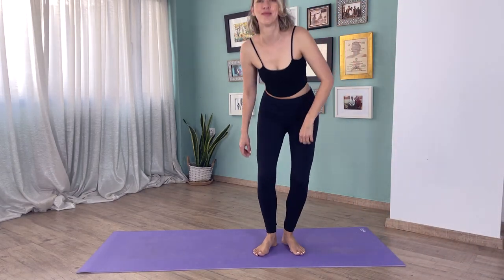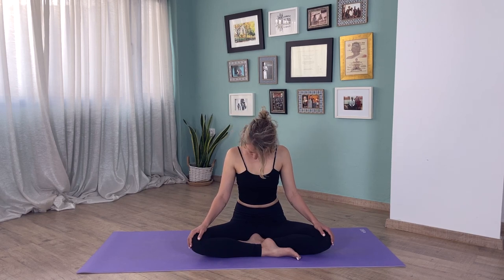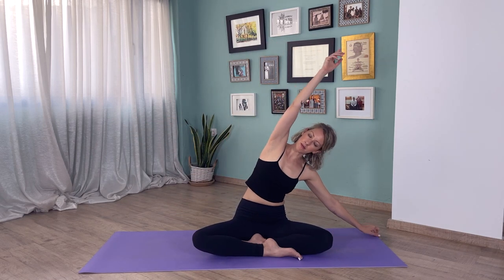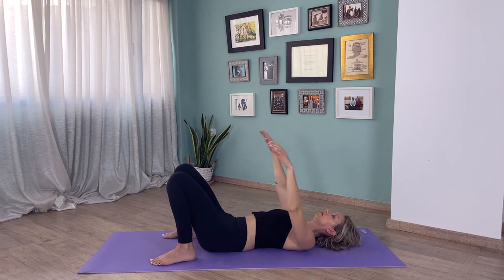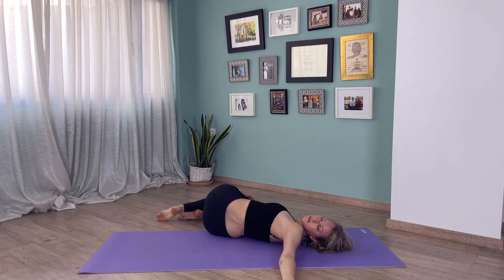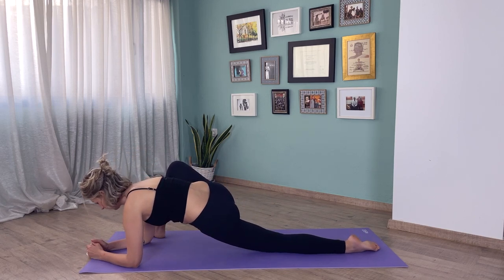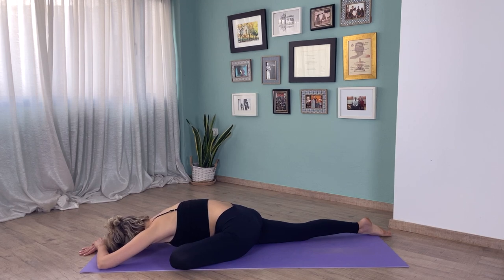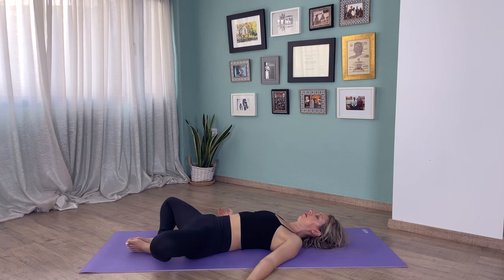25 MINUTE EVENING YOGA | Hatha yoga ritual | full body stretch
This is a 25 minute evening yoga class that will help you unwind and relax at the end of the day. This is a Grounding hatha yoga practice that can even be done by complete yoga beginners and can also be part of your evening yoga ritual as it involves a full body slow stretch.

I am planning on filming more full body slow stretch evening yoga classes. If you are interested in adding yoga to your evening ritual, then follow along on my evening yoga journey!

YOGA MAT
BMat yoga

・ Paloma bra top (ivory)
・ Compressive leggings (jade)